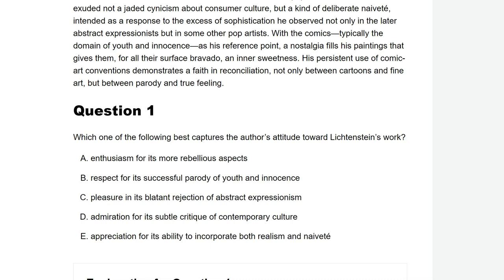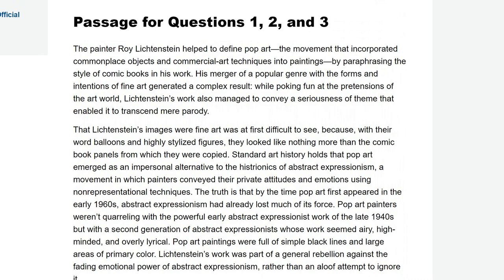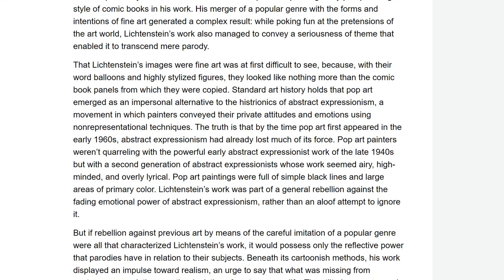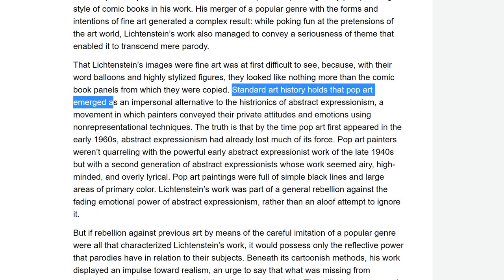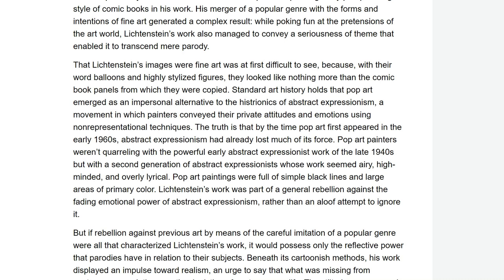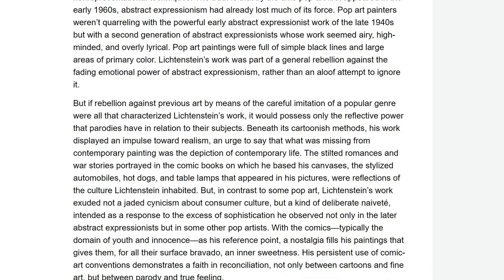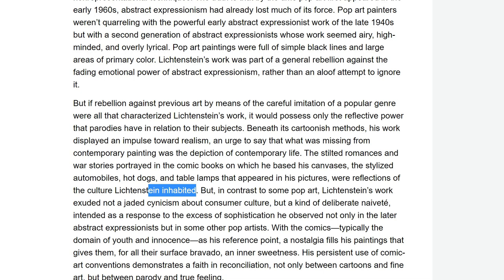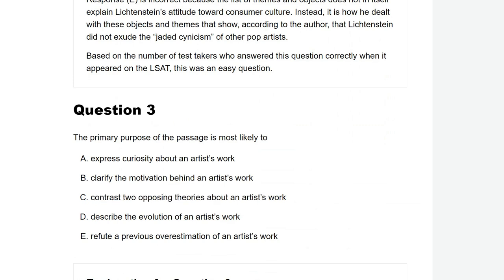Hardest Reading Comprehension: LSAT - GRE - GMAT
I'll answer and analyse 3 LSAT reading comprehension questions, based on one passage, to give a sense of how interesting and nuanced LSAT RC can be. Will also be super-useful for those taking the GRE and GMAT exams, as it teaches the same RC prep strategies.

The Law School Admission Test (LSAT) is an integral part of law school admission in the United States, Canada, and a growing number of other countries. The purpose of the LSAT is to test the skills necessary for success in the first year of law school. Those skills include reading comprehension, reasoning, and writing, and the test results help admission decision makers and candidates alike gain valuable insight as to law school readiness. Studies have consistently shown the LSAT is the single best predictor of first-year law school performance, even better than undergraduate grade-point average.